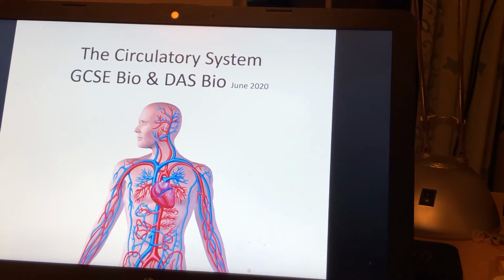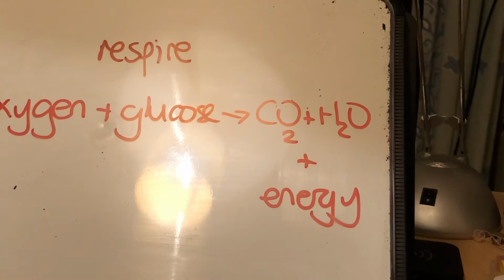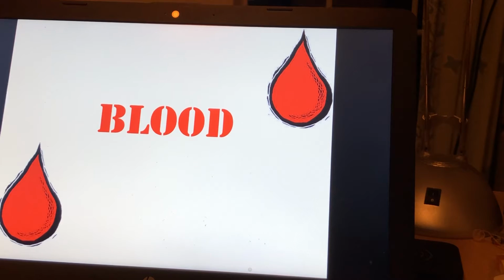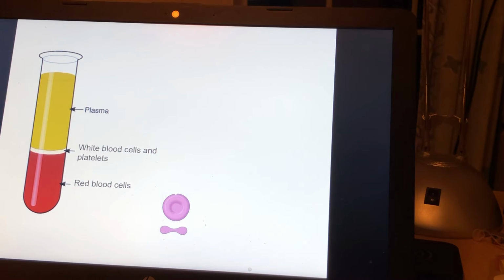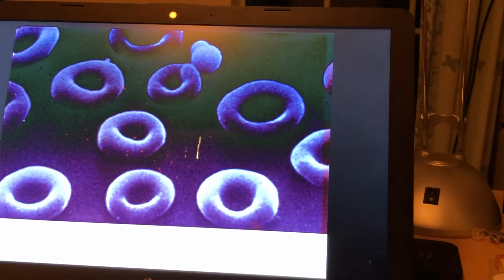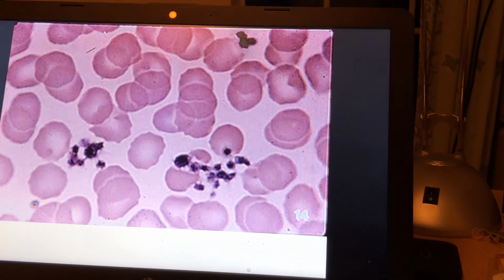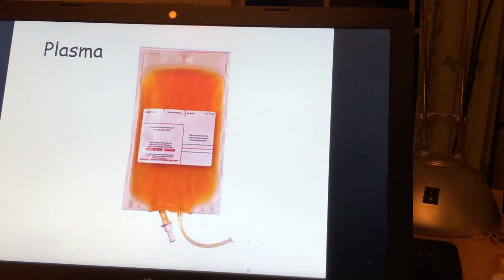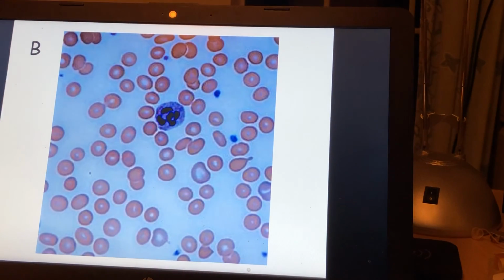The Circulatory System - Blood